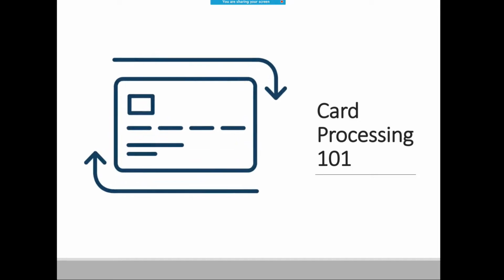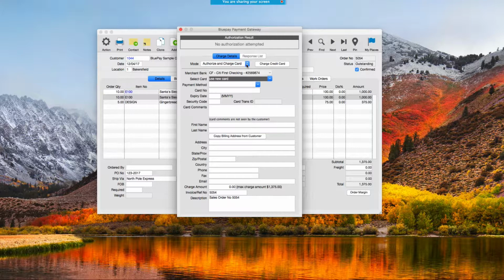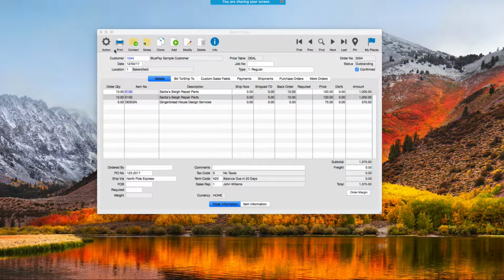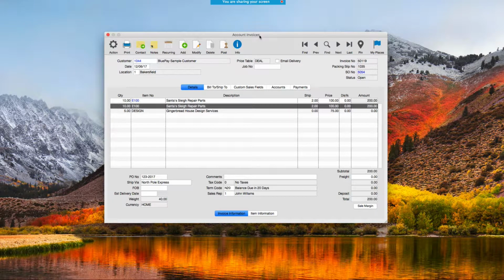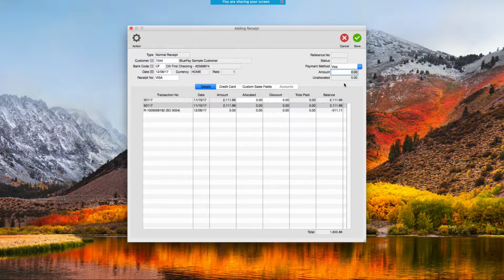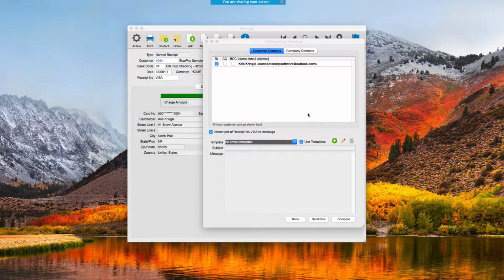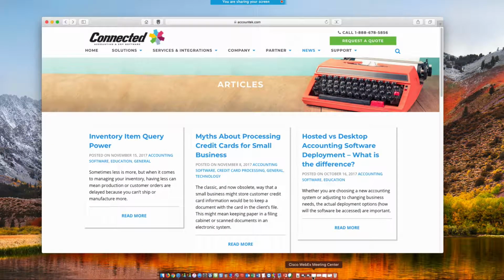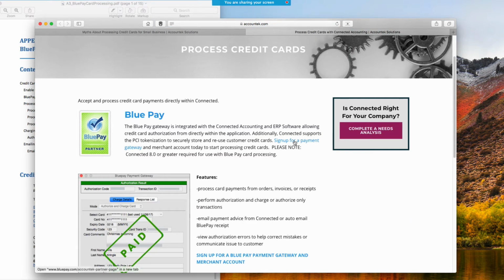Credit Card Payment Processing in Connected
Recording of a training session on how to setup, authorize, charge, and manage customer credit card payments in Connected